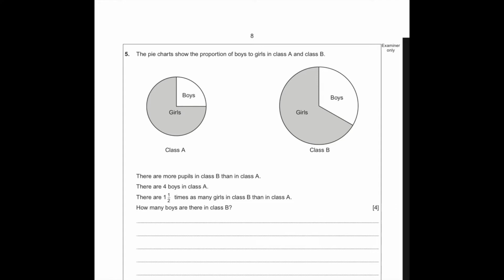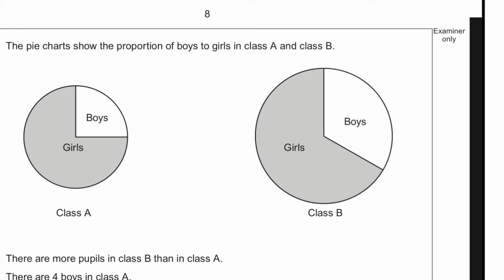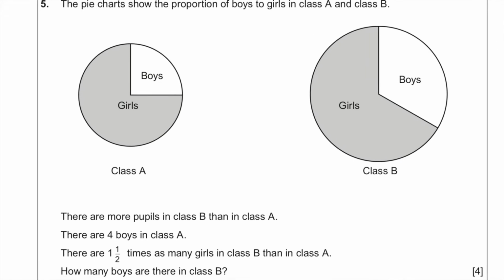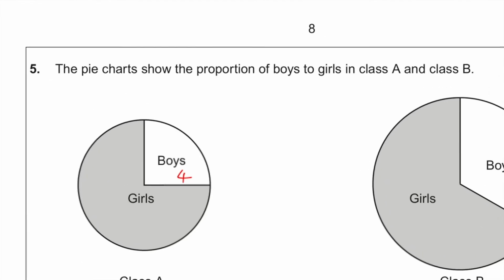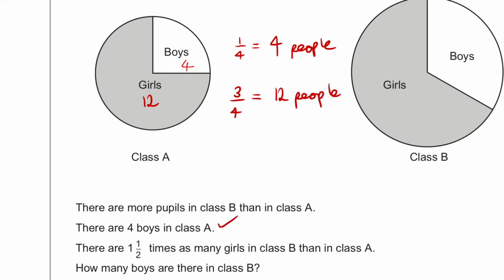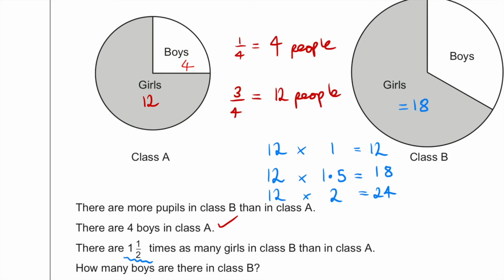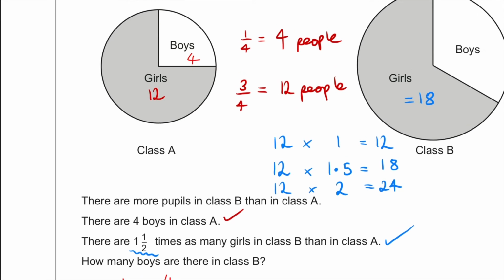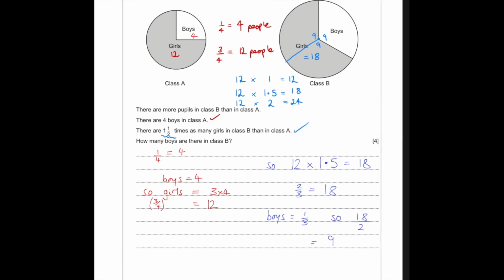GCSE Shorts - Ratio and Proportion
Daily exam tips in the run up to the 2022 Summer Exams